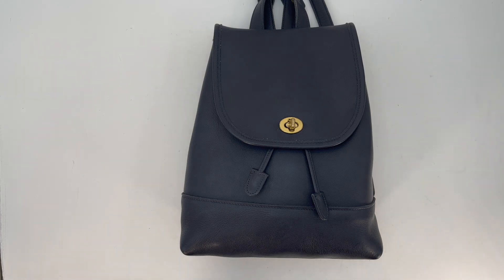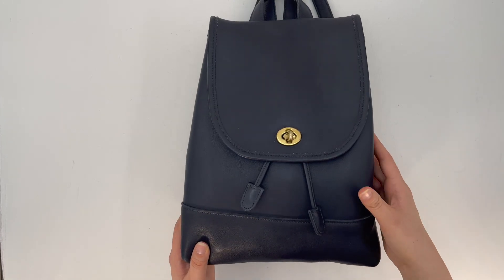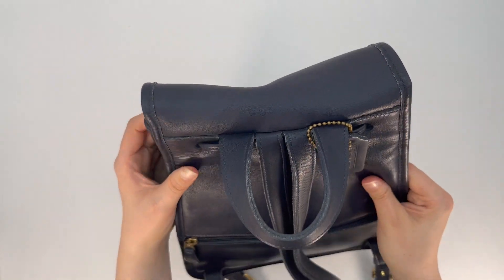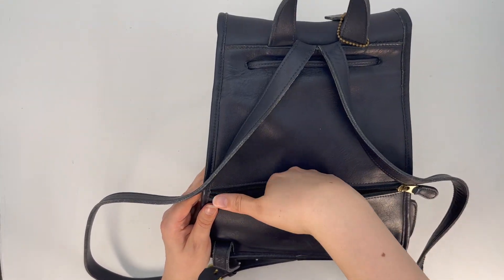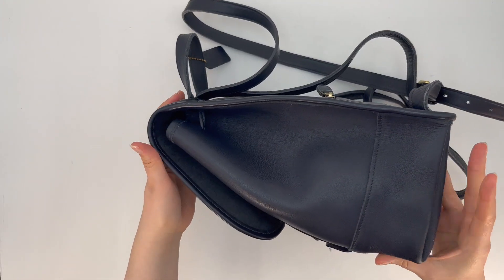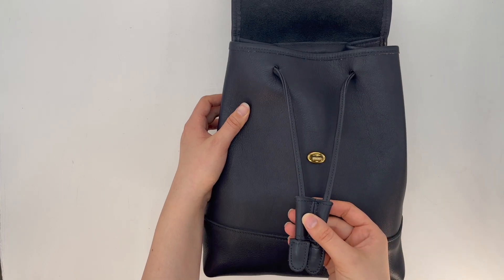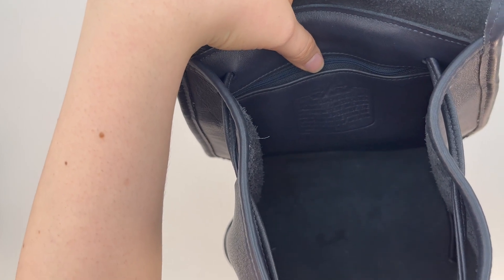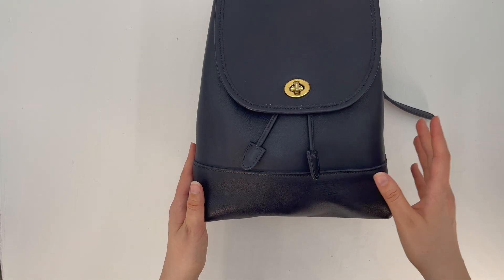Vintage Coach Bag Tour | 1990's Large Daypack Backpack | Cristina Moda Vintage Shop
Vintage Coach Bag Tour: Large Daypack

Item: Large Daypack
Style Number: 9791
Condition: Pre-owned
Color: Navy
Era: 1998
Made in: Costa Rica

This item is available in our online shop!